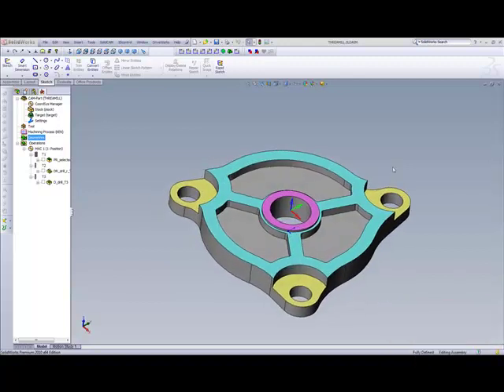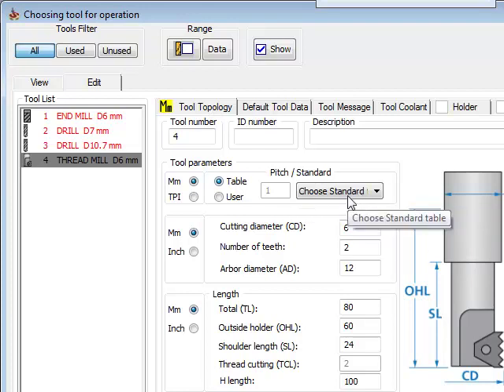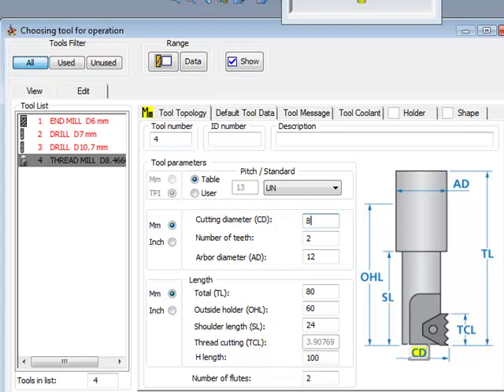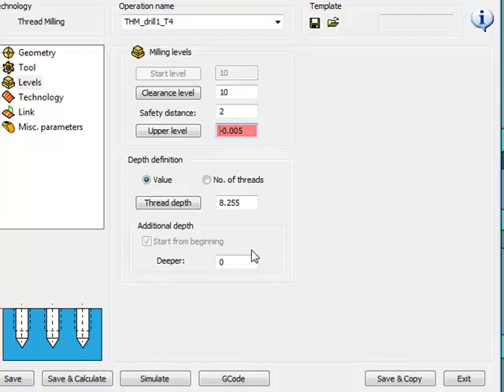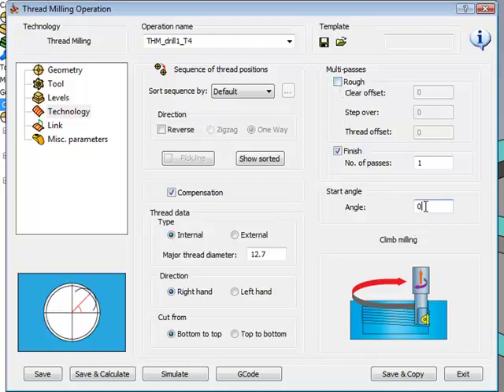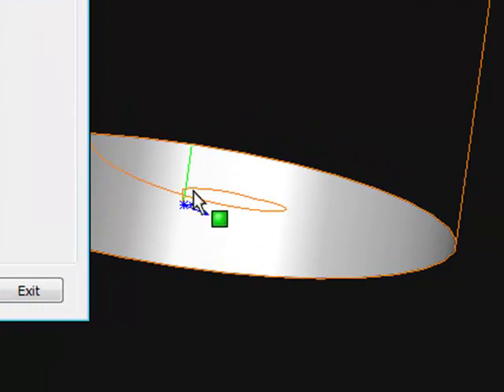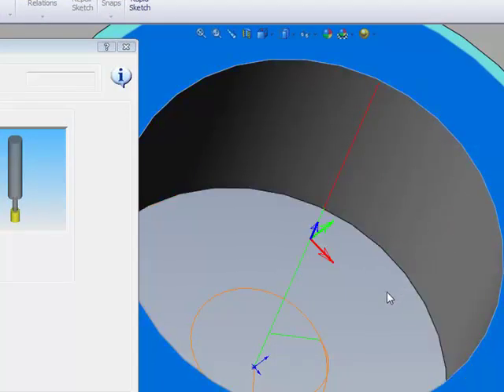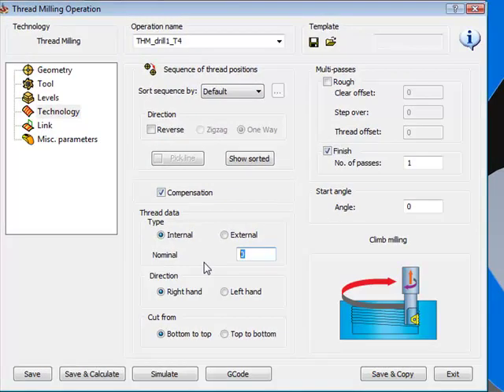Using The Thread Milling Operation In SolidCAM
This recording shows you how to use the option of Thread Milling and how to define the Thread Milling tool.